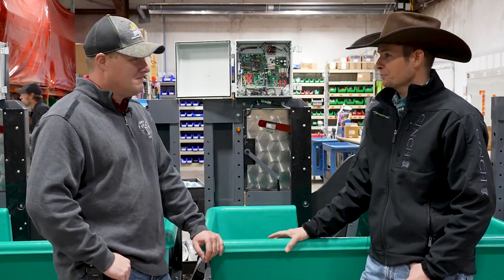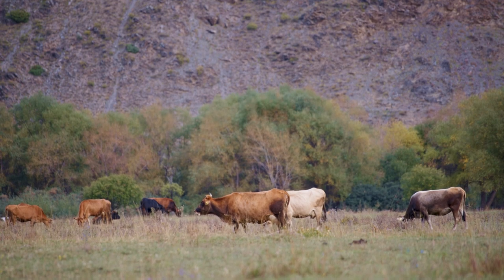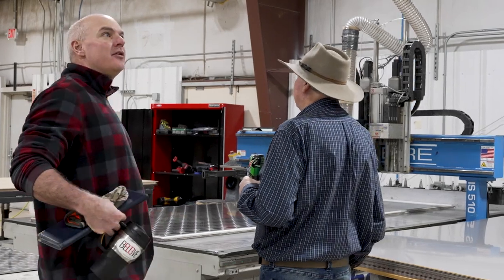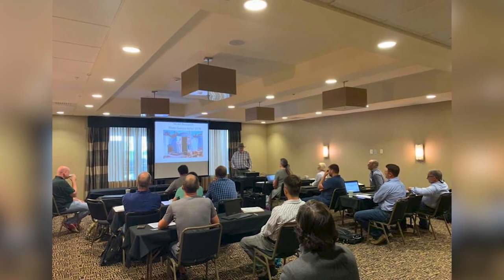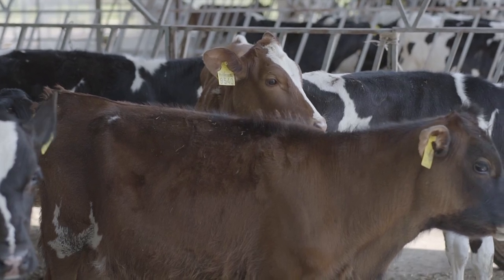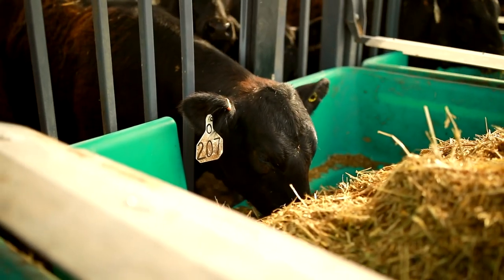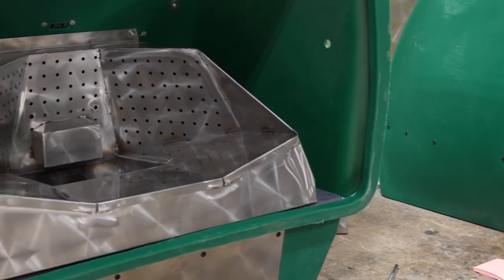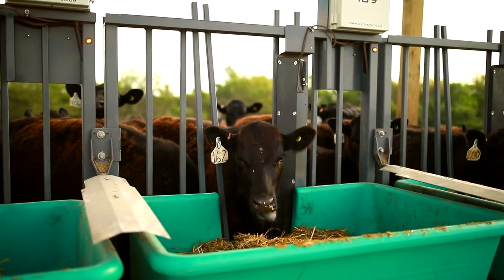Homegrown: What is C-Lock (S3, E2)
“Hickory Dickory Dock," Dr. Zimmerman created C-Lock! Monitoring and controlling cattle biological parameters and so much more. Learn about this great technology on the next episode of Homegrown!